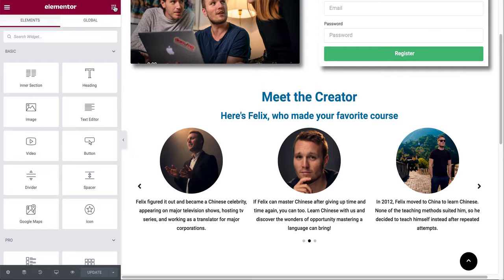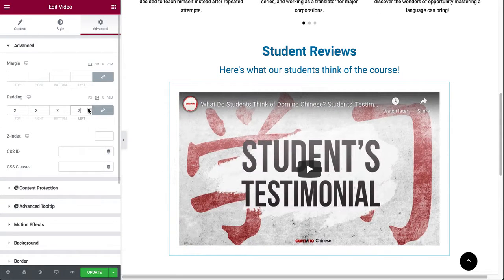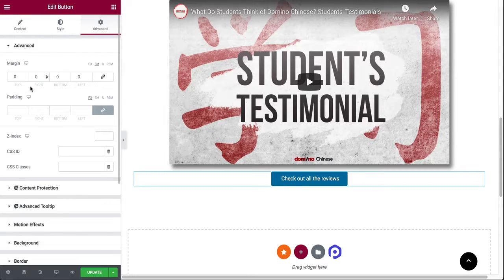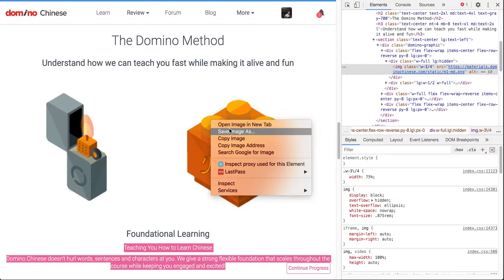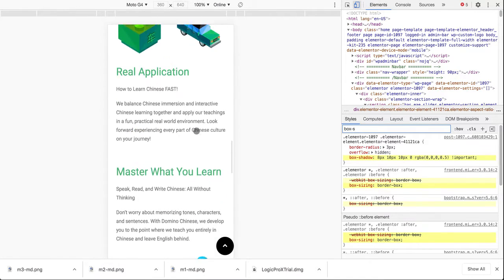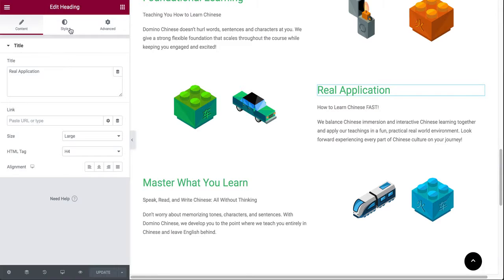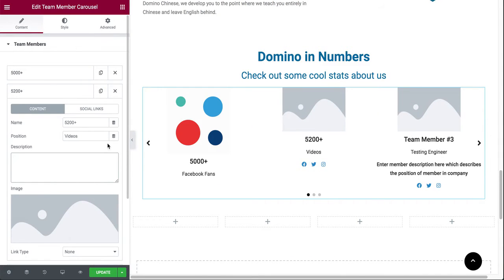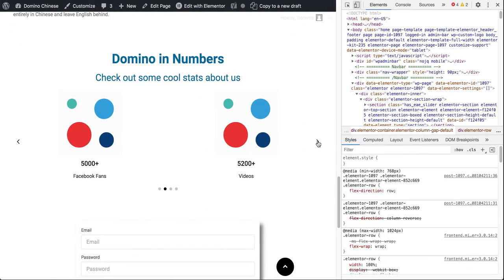domino home page